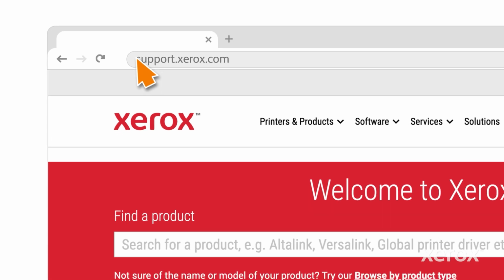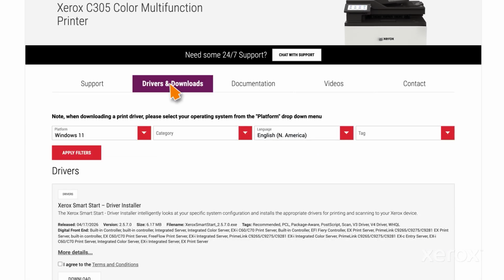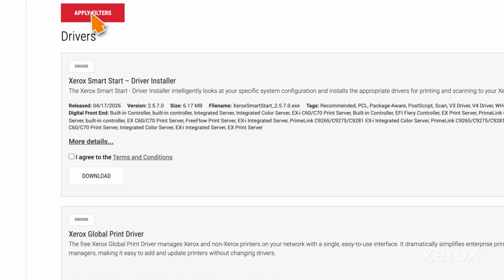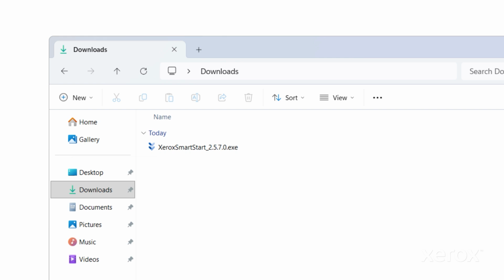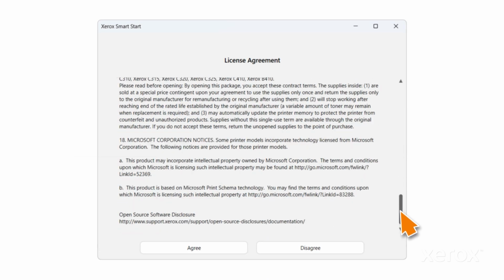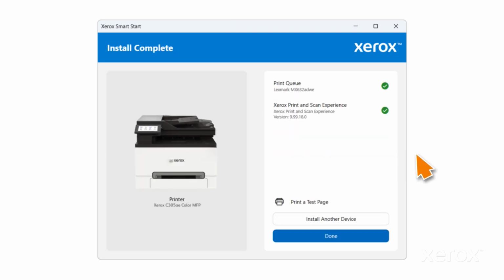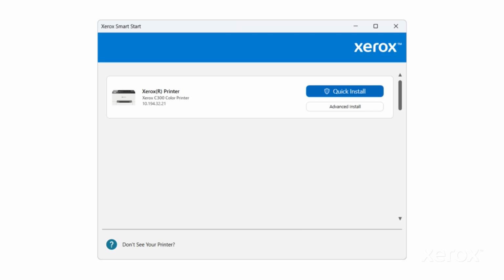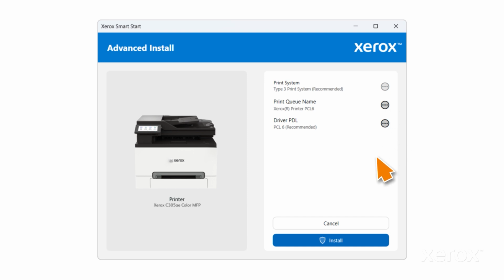Windows print driver setup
Learn how to install Xerox® print driver to your Windows computer.